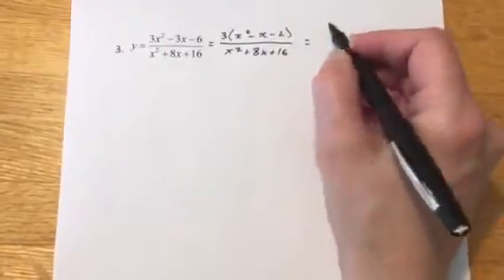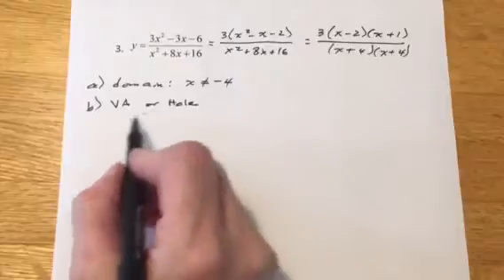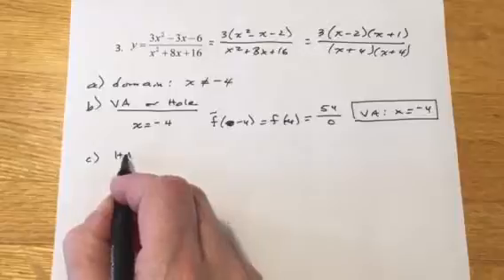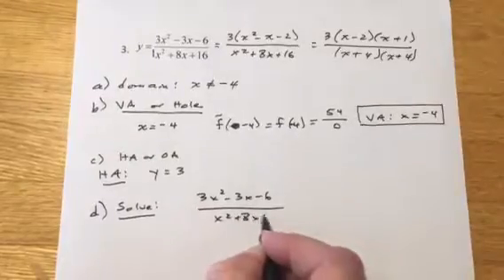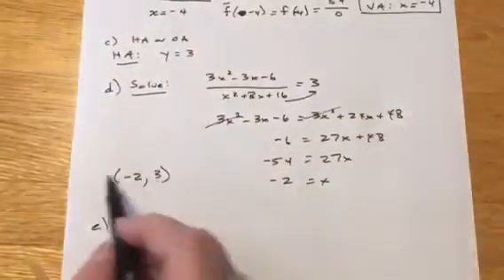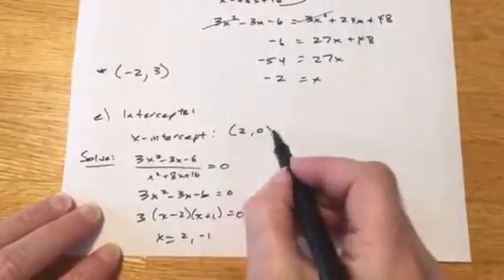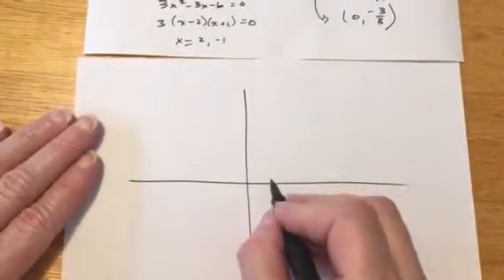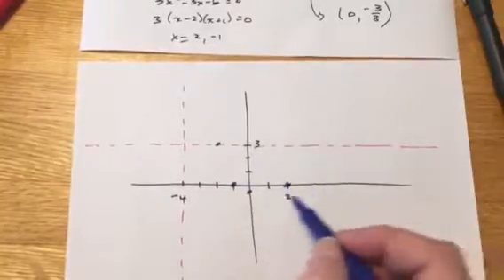Section 4.2 #3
Rational Functions